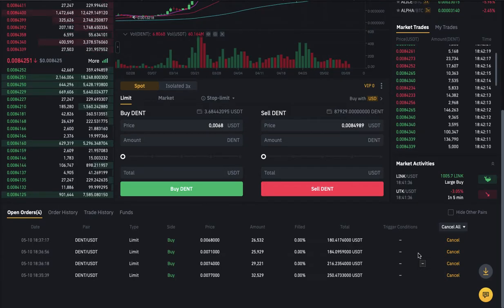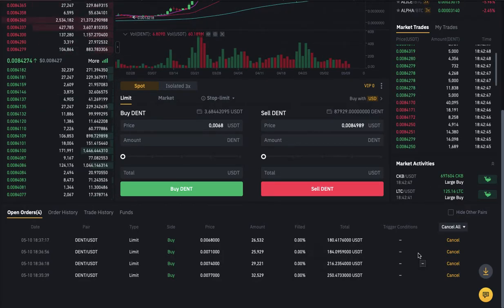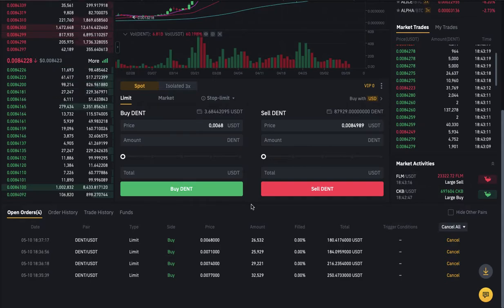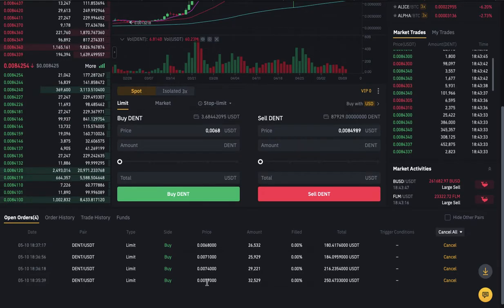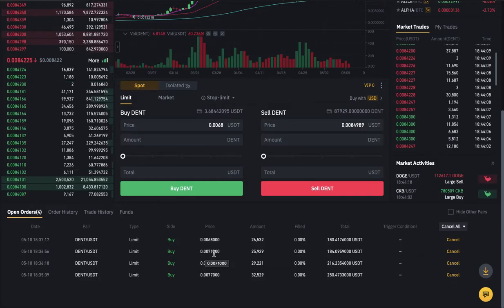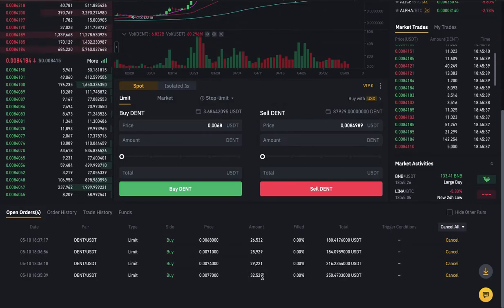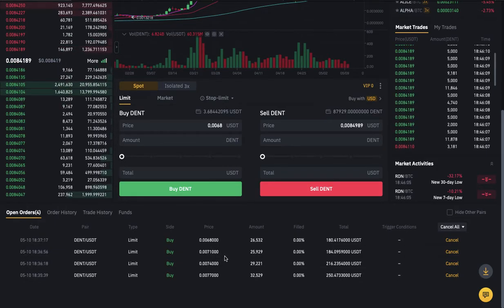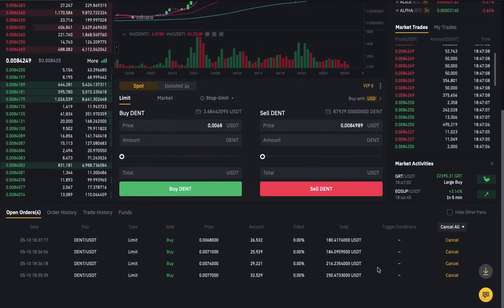How to Buy and Sell on Binance ( BUY LOW and SELL HIGH...) My Best Method.